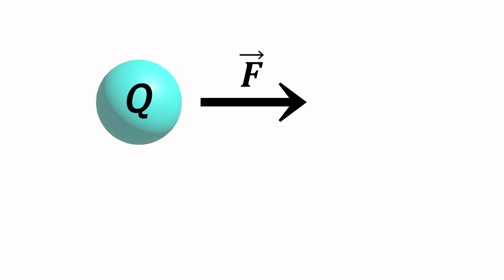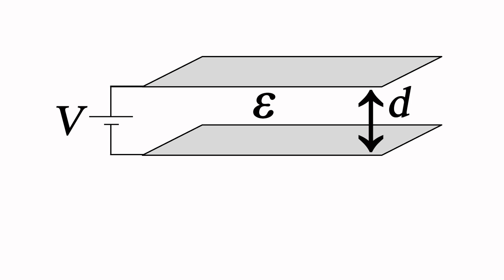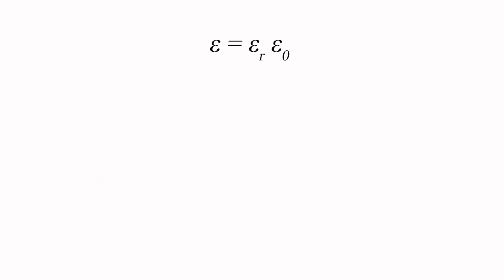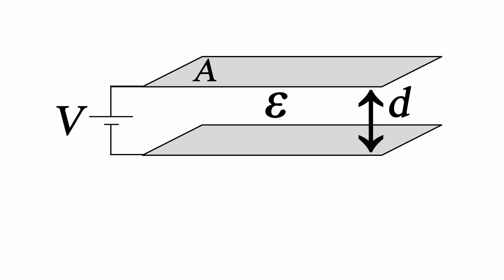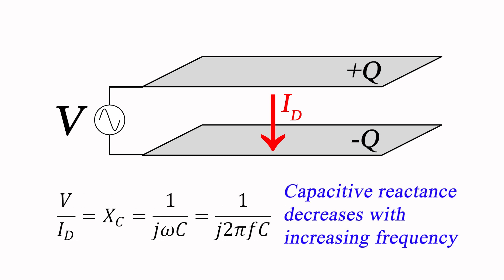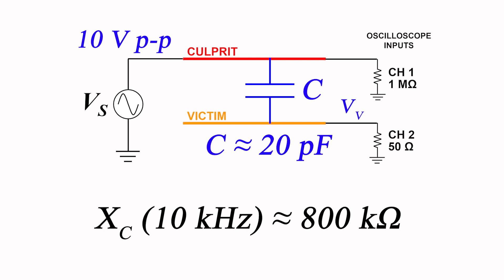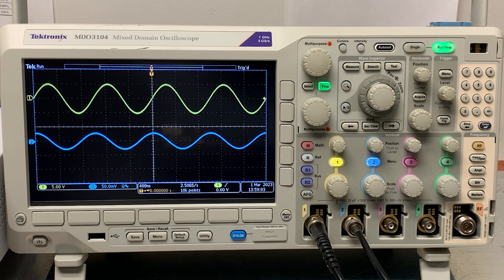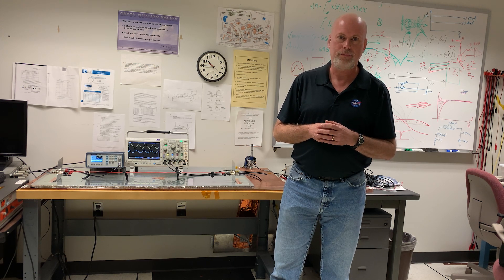Electric Field, Potential, and Capacitance - Part 1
Introduction to electric fields and how they relate to potential and capacitance, including a laboratory demonstration of capacitive coupling.